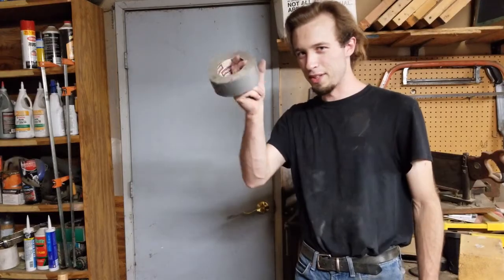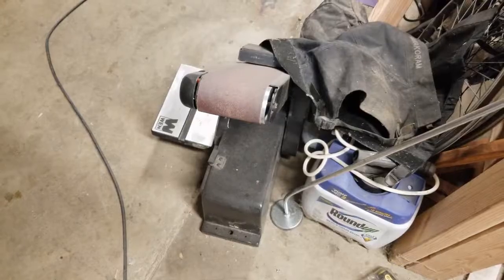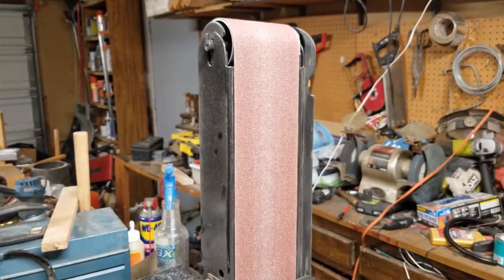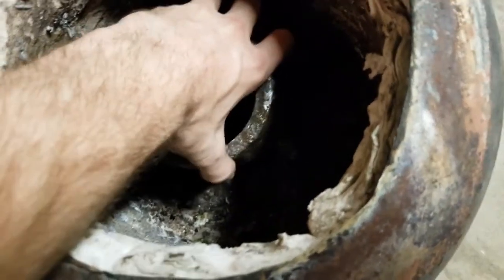Forgecast 5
Hello Everyone, welcome back! Today, I bring you another Forgecast. It's just kind of a random one, but I tried my best to make it interesting. I figured that it's been a while since the last Forgecast, so I decided to place one near the end of the second season...
Well, as always, I hope yall enjoy the video and have a great day!

Next Video:
12/1/2020